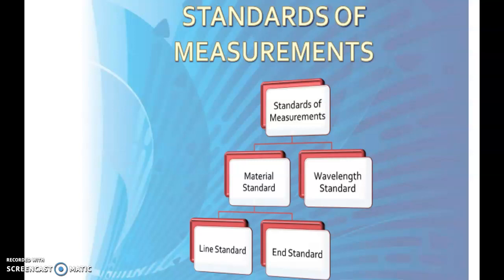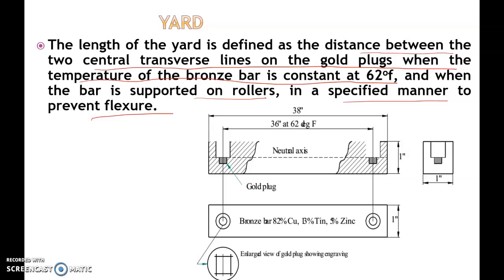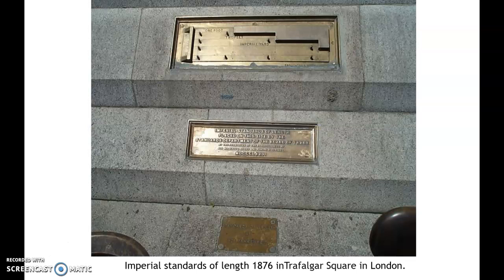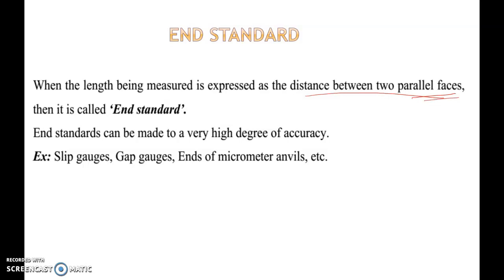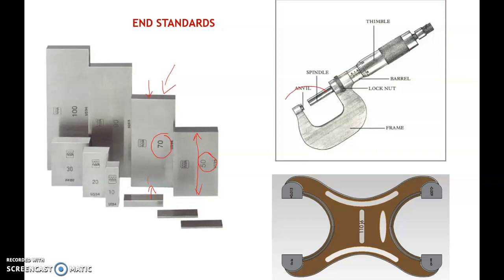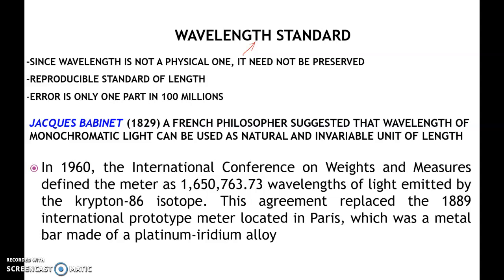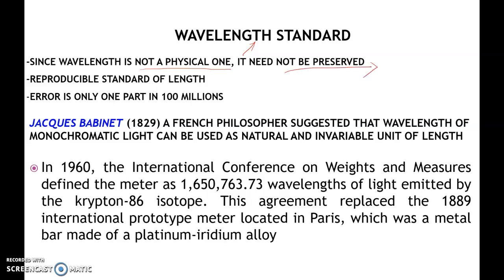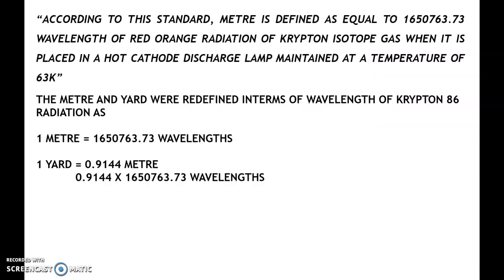Standards of Measurement